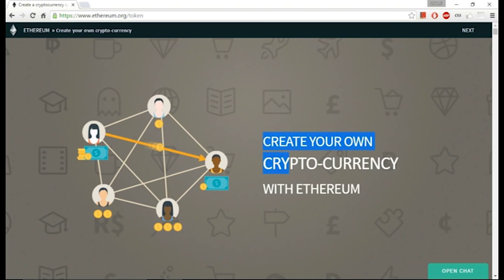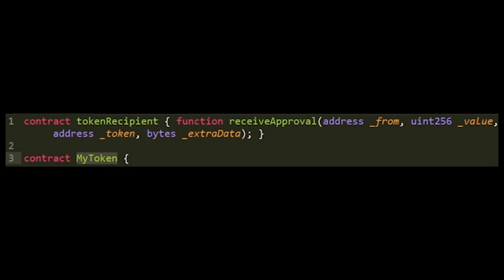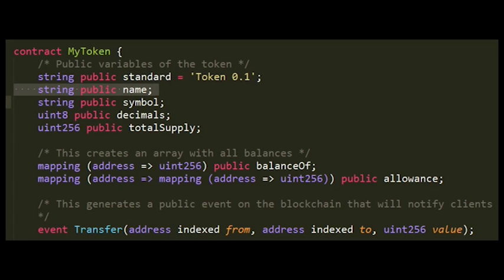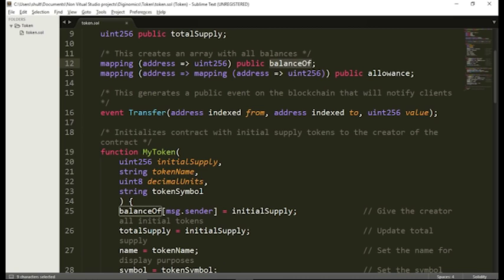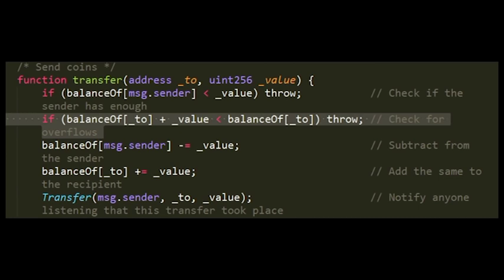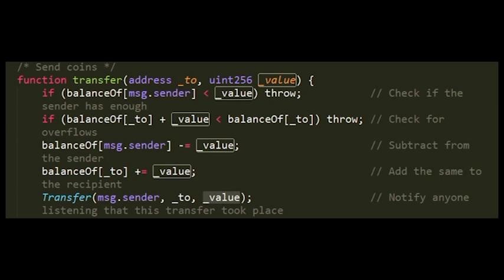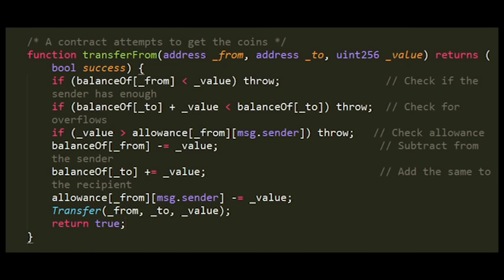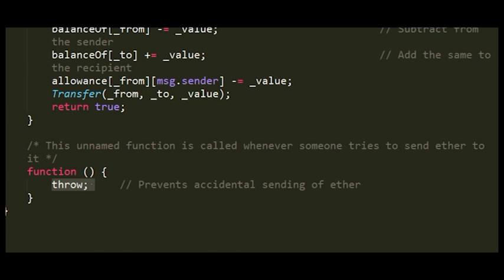How To Create Your Own Cryptocurrency